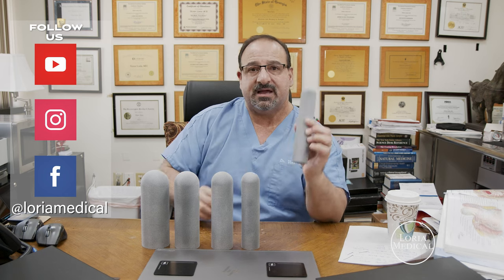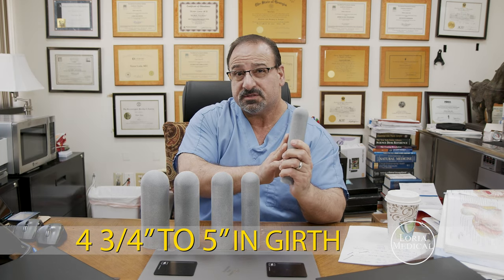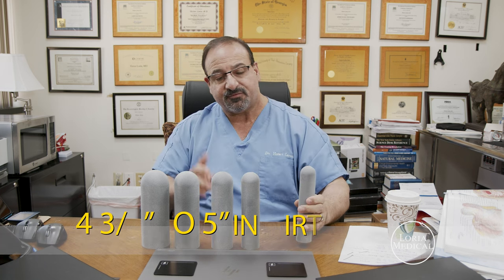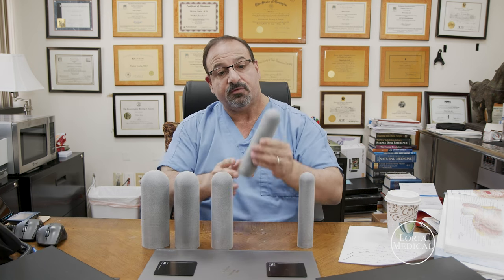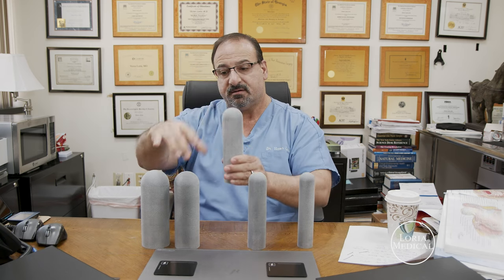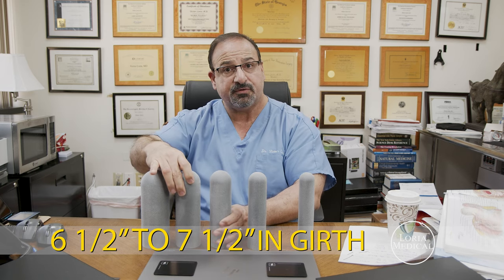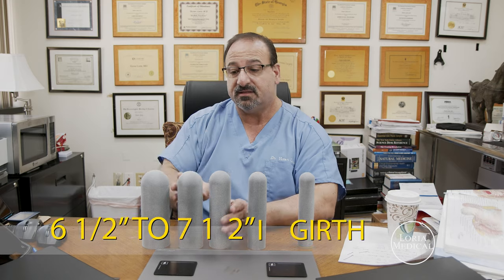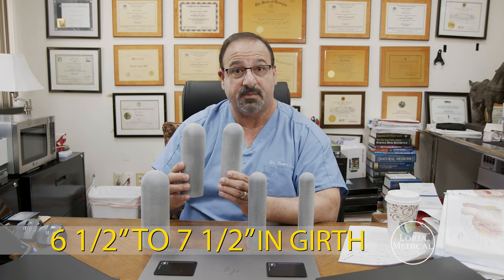Girth Sizes by procedure.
Dr. Loria explain what you can get with his procedure.